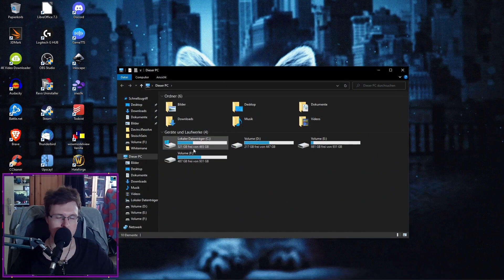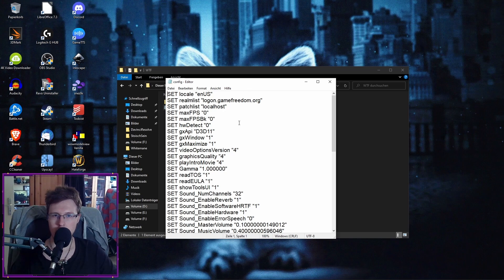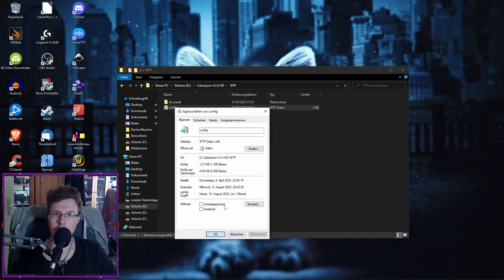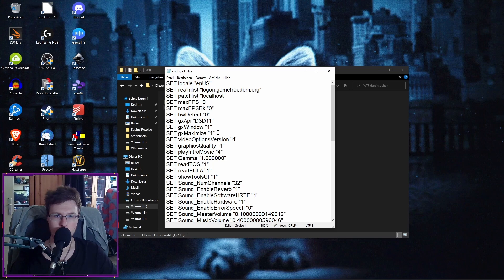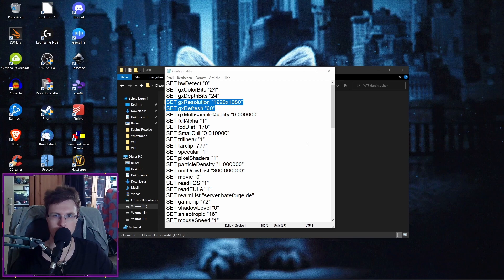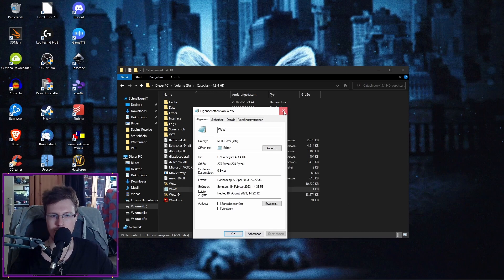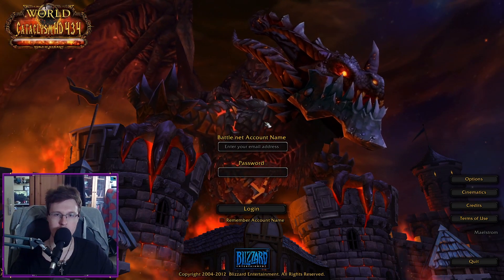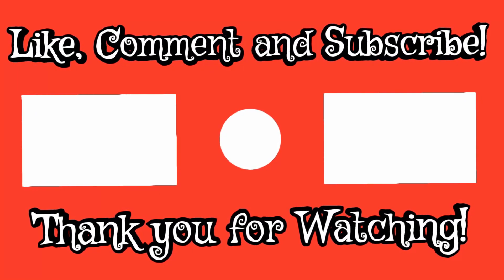WoW Private Server Troubleshooting: Common Mistakes, Crashes, Configs and More!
Welcome to the ultimate World of Warcraft private server tutorial!
Whether you're a newcomer to the realms of Azeroth or a seasoned adventurer, this guide has you covered!

We're diving into versions from Vanilla to Cataclysm, offering valuable insights and solutions that even retail players can benefit from.

If you're ready to conquer common mistakes and enhance your gameplay, join us on this epic journey through the different eras of WoW!

Learn how to tweak game settings, resolve issues, and optimize your experience for a seamless and nostalgic adventure.

Whether you're aiming for the past or just looking to level up your WoW knowledge, this tutorial is your gateway to a world of exciting possibilities!

Timestamps:
00:00 Intro
00:21 Don't use C://Program Files for your WoW clients!
00:49 You need to actually unzip your wow client (if they are an archive file type)!
01:07 Disable read-only (copy righted/protected mode) on your WoW folder!
3:22 Don't forget to change your realmlist and your config file (when playing on different servers)!
4:20 Black screen fix (how to enable windowed mode)!
5:30 How you can change Resolution and Refresh Rate in older clients (for newer Hardware)!
5:55 Don't forget to change or get a new WoW.mfil file (if you play on different cataclysm projects)!
7:34 When launching don't set to Default settings! Also don't use your e-mail address to login!
8:36 Outro + Don't forget to close your Blizzard launcher while playing on a private server!